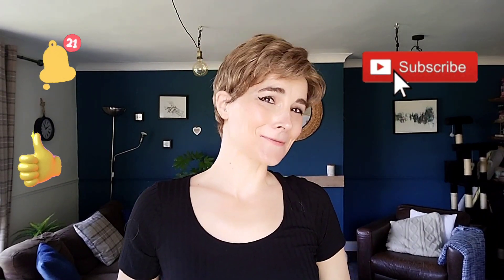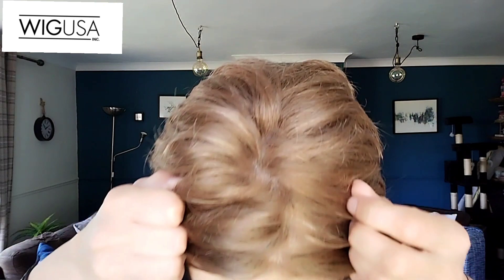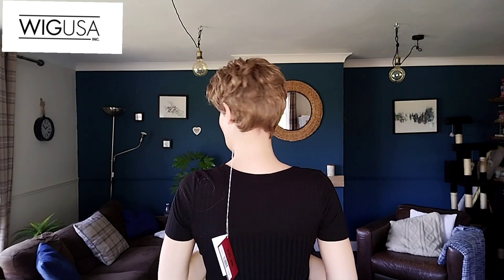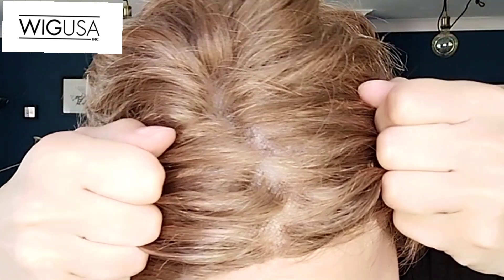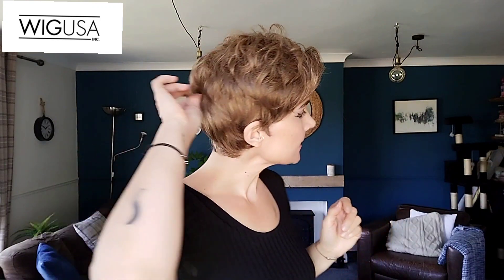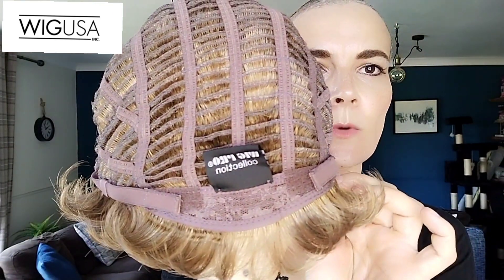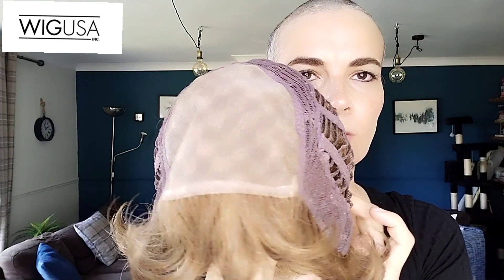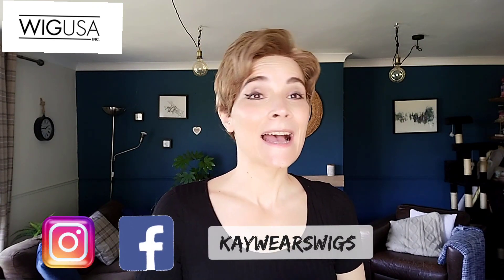Cute Pixie: Maggie by Wigpro in 10/16 Wig Review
Maggie is a cute Pixie.

The colour is 10/16 :
Medium Golden Brown blended with dark ash blonde

Monofilament Top

Hair Length:

Front 3.75"
Side 2.75"
Nape 2.25"

Ultra light weight!
Soft, rolling curls imitate a natural body wave in a short classy style.

Maggie was gifted to me by Wigpro/ Wigusa in exchange for content